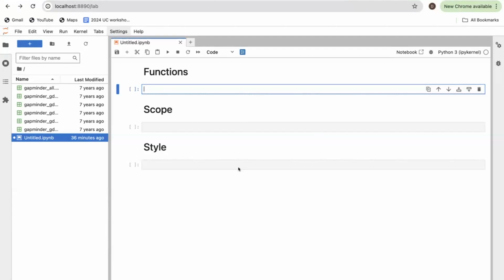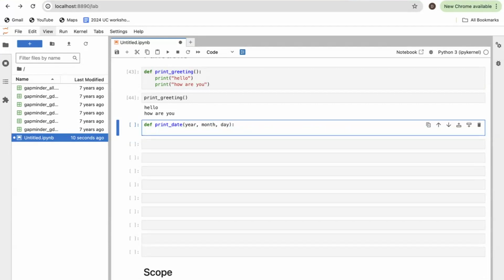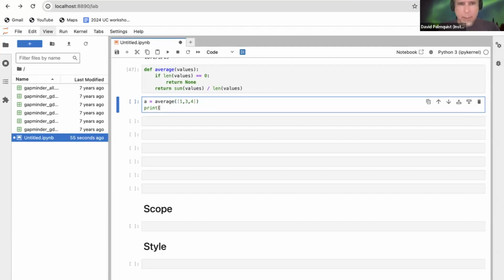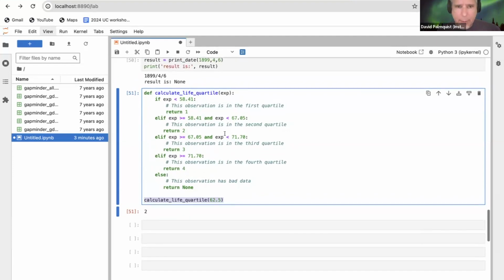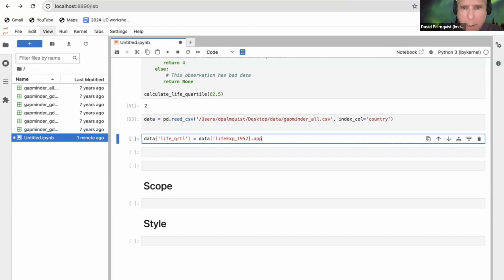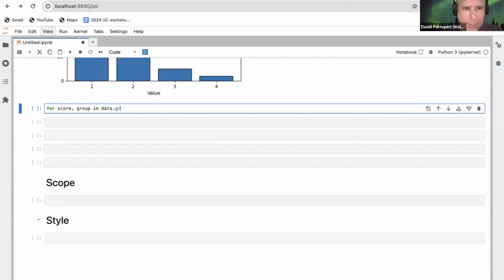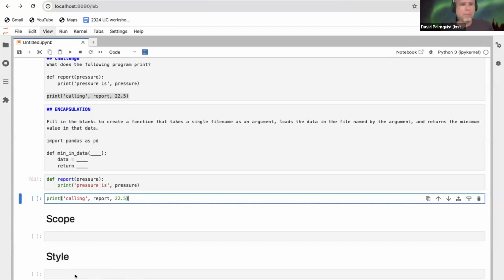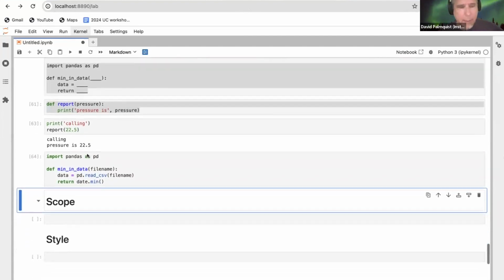Writing Functions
Instructors:
Essia Hamouda
Benjamin Becerra
David Palmquist
Jing Guo

Helpers:
Sanjeet Mann
Omotola Akanni